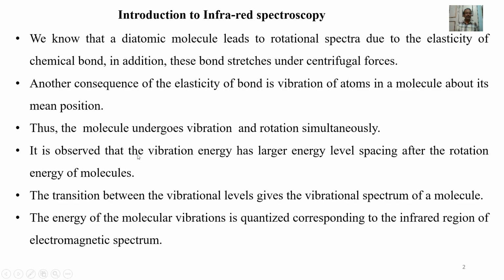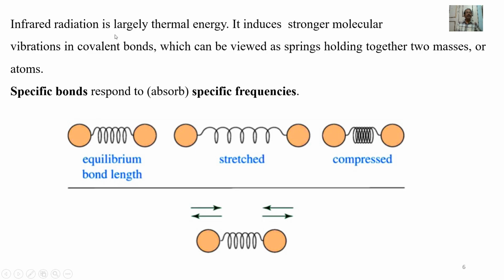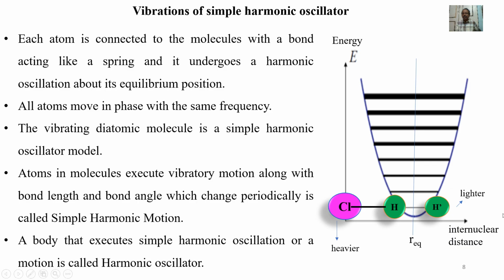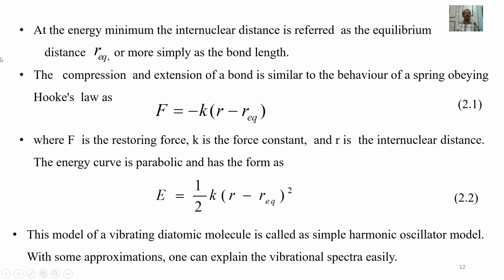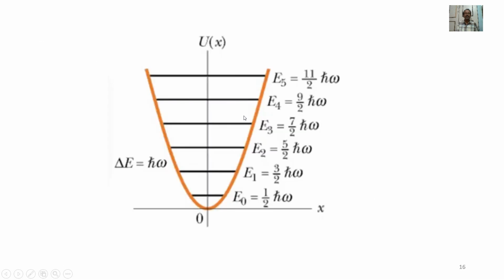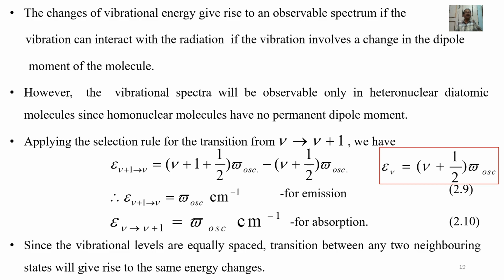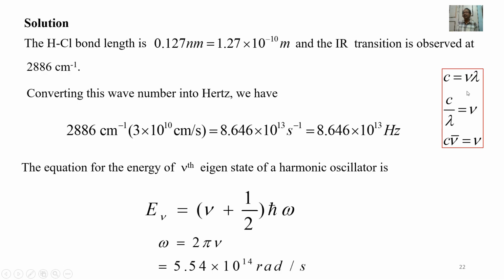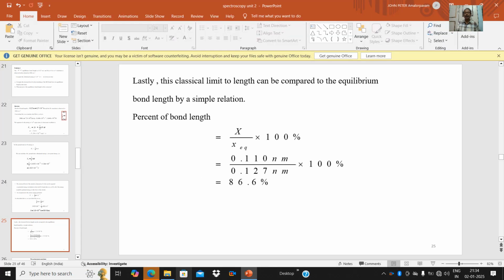INFRARED SPECTROSCOPY - L.2.1 Vibrations of simple harmonic oscillator and zero-point energy-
Vibrations of simple harmonic oscillator – zero-point energy- Anharmonic oscillator – fundamentals, overtones and combinations- Diatomic Vibrating Rotator- PR branch – PQR branch- Fundamental modes of vibration of H2O and CO2 -Introduction to application of vibrational spectra- IR Spectrophotometer Instrumentation (Double Beam Spectrometer) – Fourier Transform Infrared Spectroscopy - Interpretation of vibrational spectra– remote analysis of atmospheric gases like N2O using FTIR by National Remote Sensing Centre (NRSC), India– other simple applications